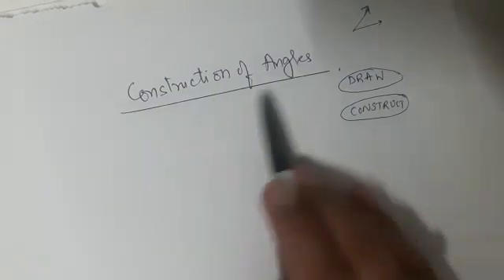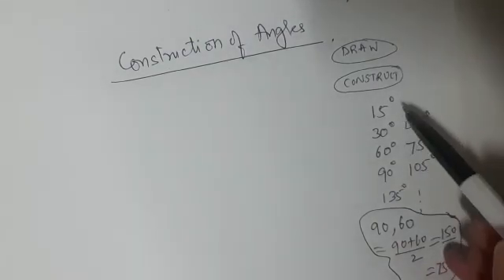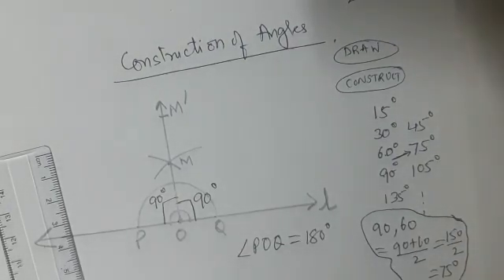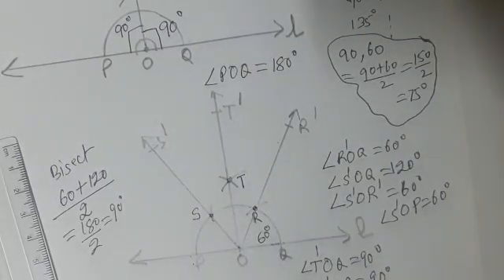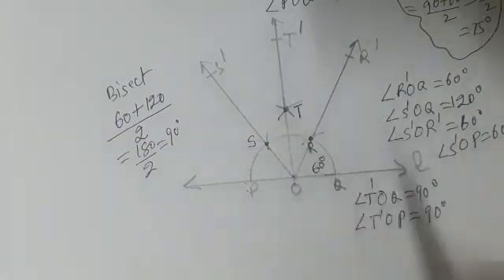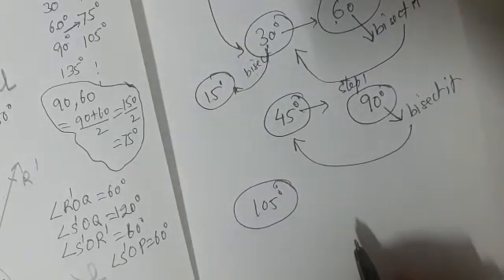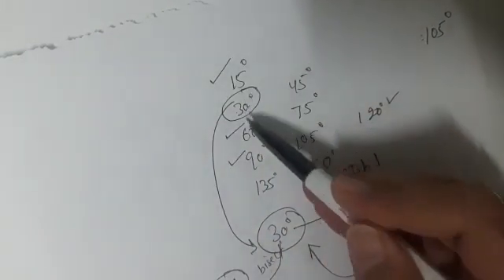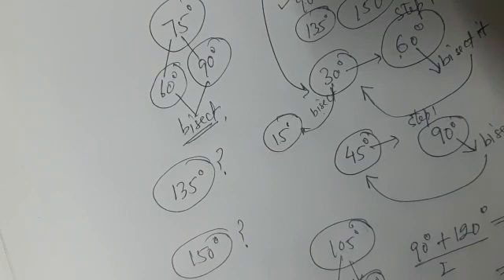Constructing ANGLES 15°, 30°, 45°, 60°, 75°, 90°, 105°, 120°, 135°, 150°,165°, 180°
How to construct angles?
Constructing ANGLES
15°, 30°, 45°, 60°,
75°, 90°, 105°, 120°, 135°, 150°,
165°, 180°